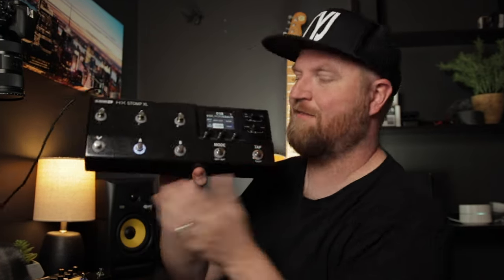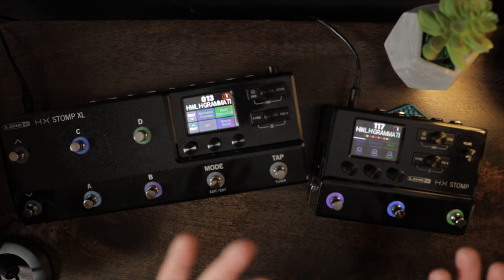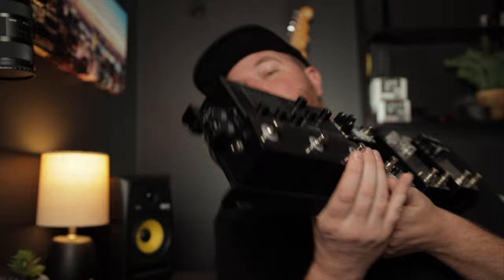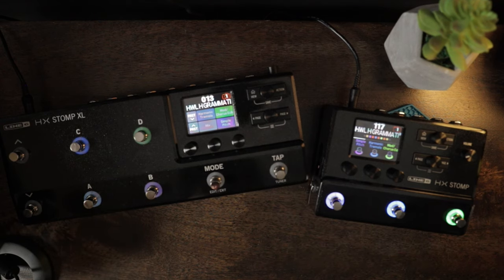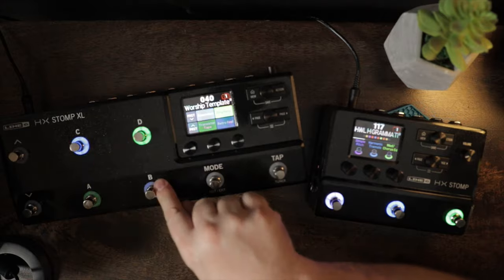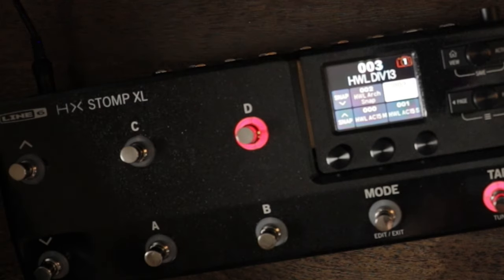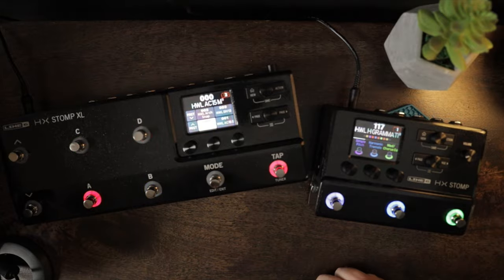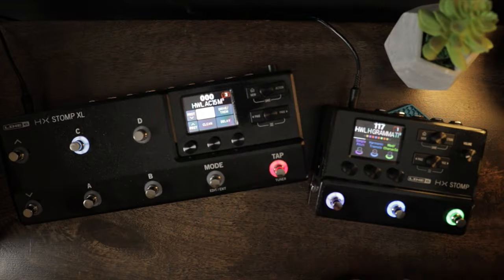HX Stomp XL is in my possession!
PEDALBOARD GIVEAWAY: Congrats to Alan Styles and Abel Jin for winning 1st and 2nd prizes in the giveaway!

TIME STAMPS:
0:00 HX Stomp XL EXPANSE Pack
5:00 Different ways I'd use the HX Stomp XL
10:38 One thing the HX Stomp XL won't let me do!
12:11 Why no more Snap Shots?
13:15 More DSP?
14:20 Sound Samples AC15
16:06 Divided by 13
18:26 Dr. Z
19:48 Deluxe Reverb
20:44 AC Fawn
21:40 Grammatico
23:28 Litigator
25:13 Mail Order
25:35 Jazz Chorus
26:43 Marshall
27:47 Parallel
28:51 Princeton
29:26 Mandarine Rocker
30:10 Tweed
31:07 Dynamic Amps
31:23 Dynamic Reverb
32:28 Cineswell
33:19 Worship Template 2
33:45 Worship Template 1
34:37 Worship Pads
37:14 Ending!